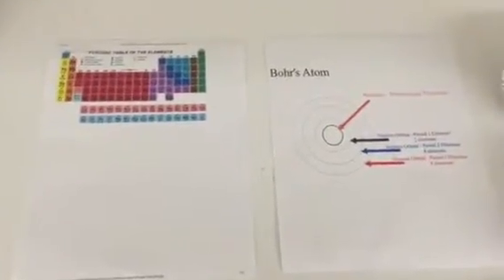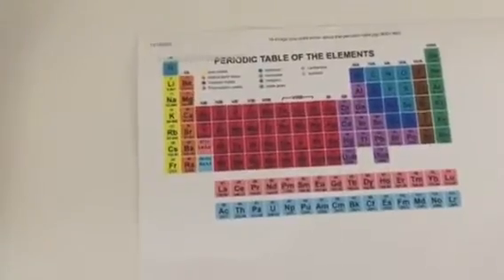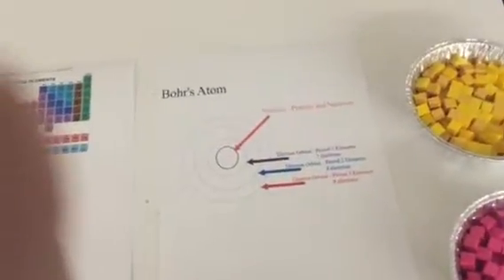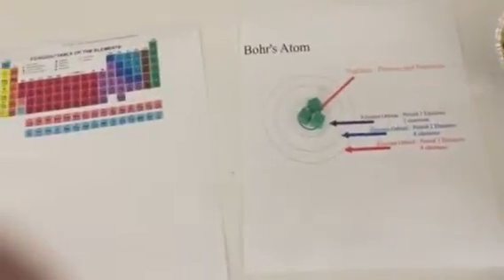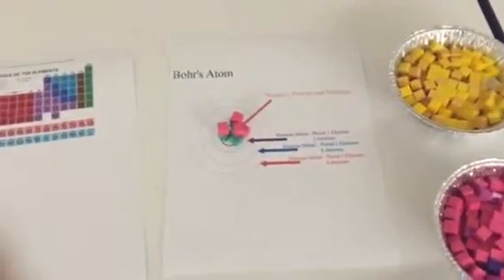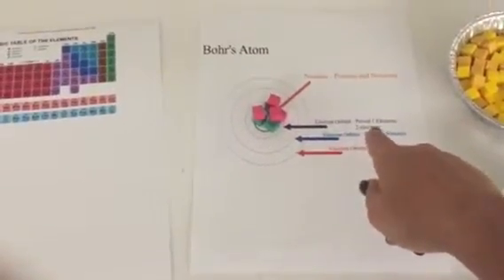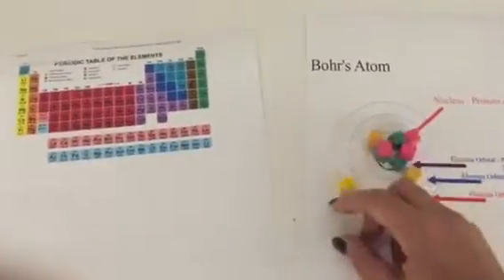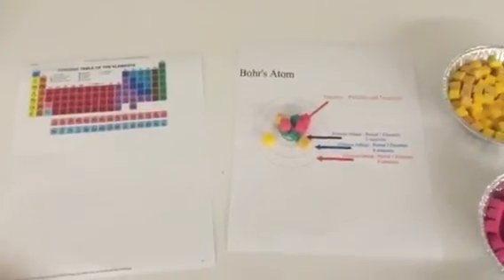How to make an atomic model